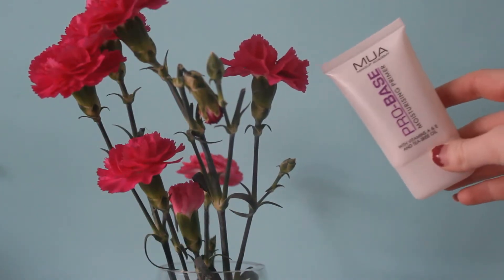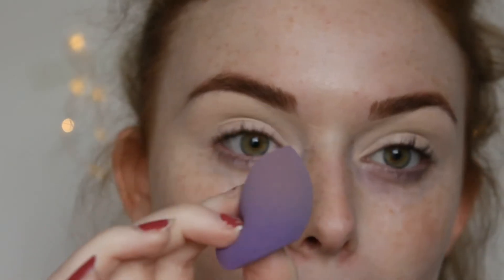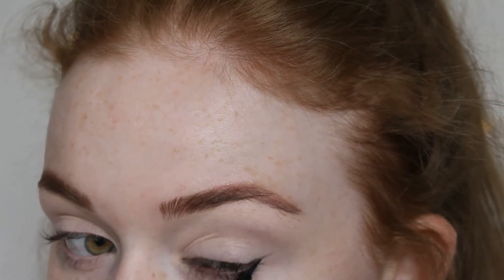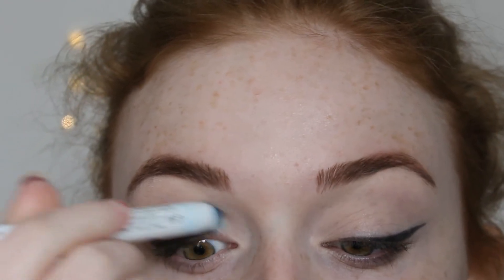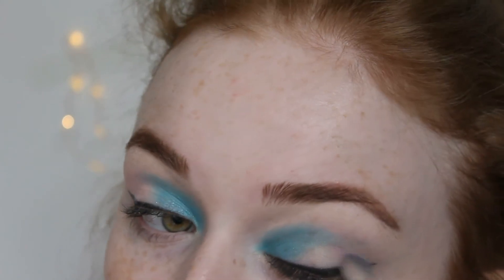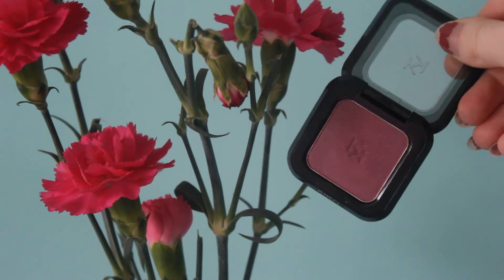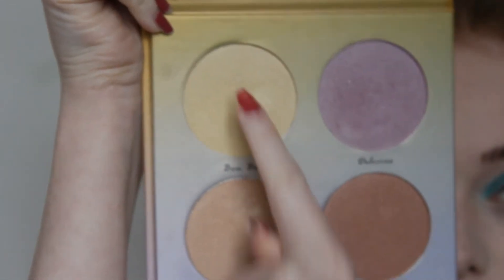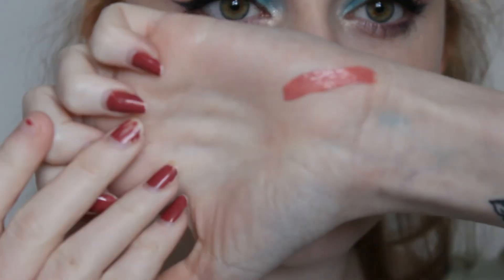Perfect Spring Makeup // Colorful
In this video i have done a colorful spring makeup look for you guys to match with the beautiful spring flowers that are soon to blossom!!
I would love for you guys to recreate this look, in your own unique way and post in the comments below!
PRODUCTS USED:
- MUA moisturizing primer
- Revolution conceal & define concealer - C1
- Collection primed & ready setting powder - O1
- Maybelline New York master precise liner - black
- MUA 'BURNING EMBERS' palette
- Kylie Jenner, 'I WANT IT ALL' palette
- NYX Cosmetics jumbo eye pencil - Peacock
- Kiko Milano Cosmetics, single shadow - 64
- Aurelife highlight palette!!
- Seventeen back lash mascara - black
- Revolution lip kit - reign.
I hope you guys enjoyed this video!
re-create this look!